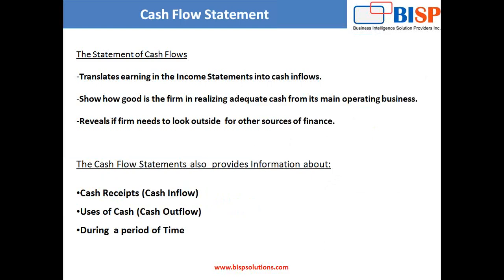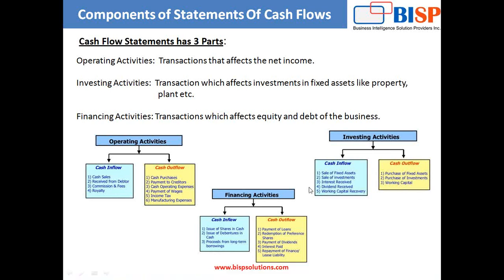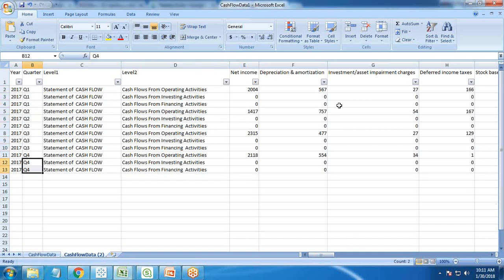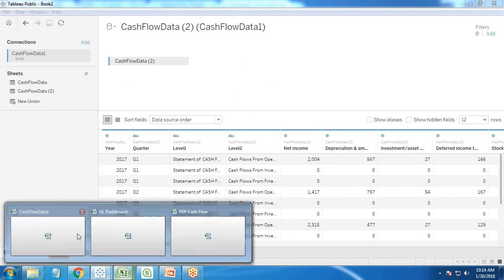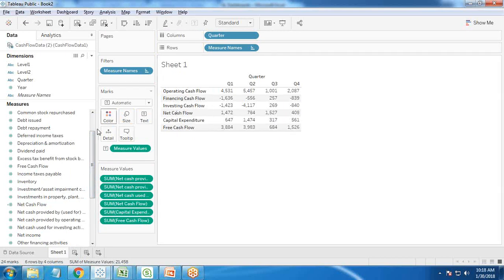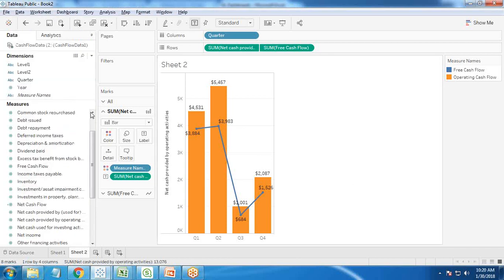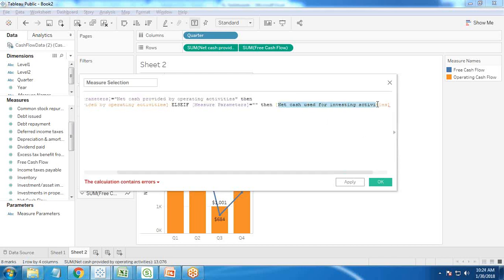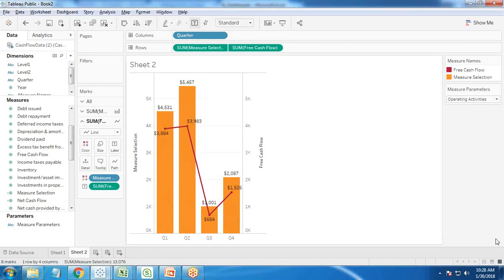Tableau Advance Financial Reporting Cash flow | Tableau Tutorial | Tableau Dashboard